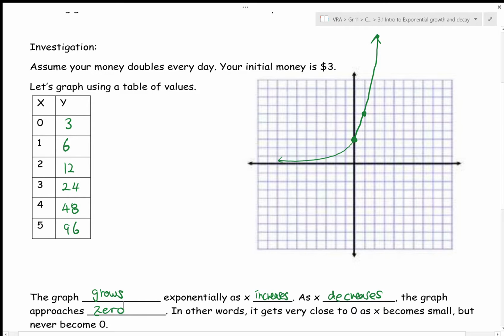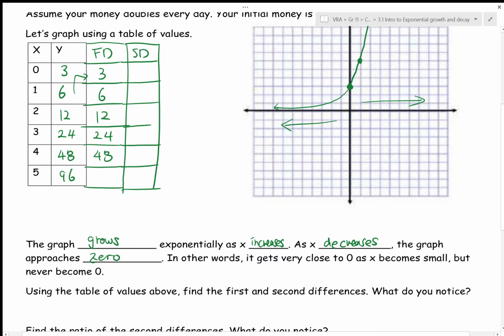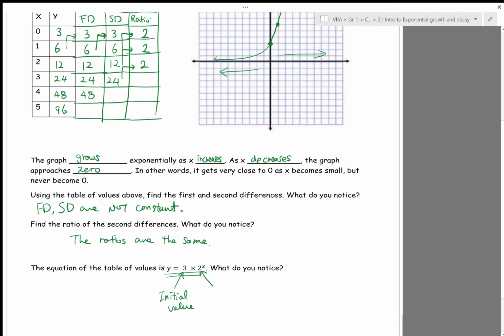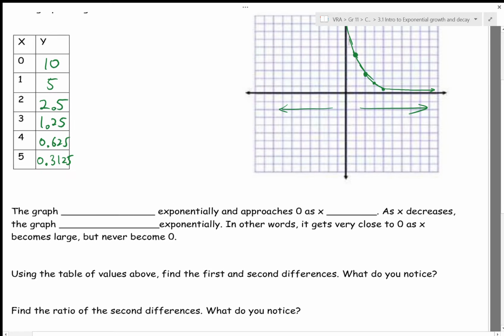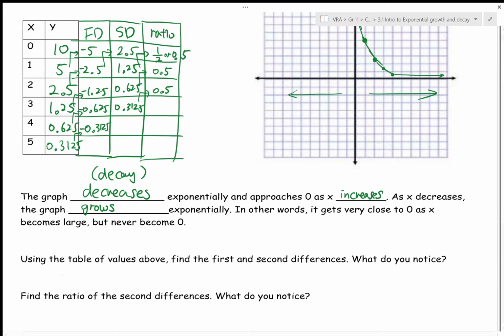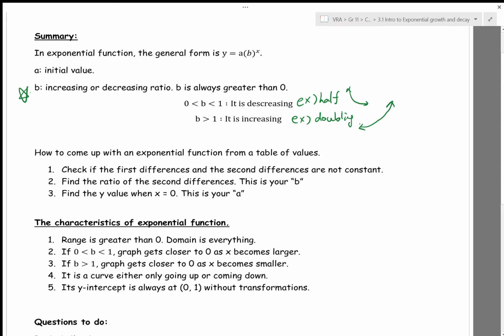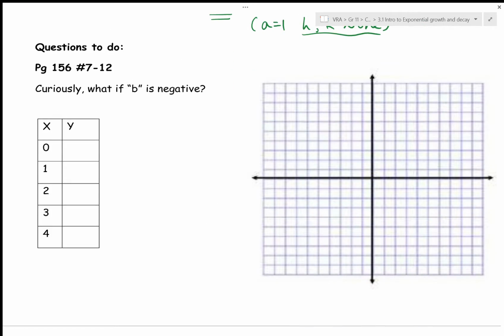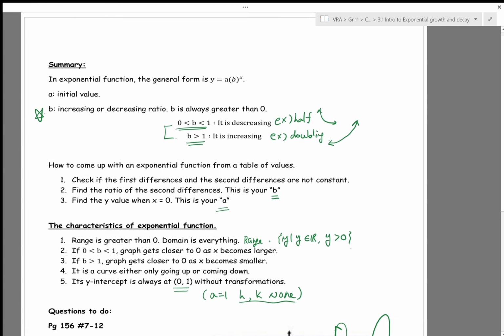3 1 Intro to Exponential function